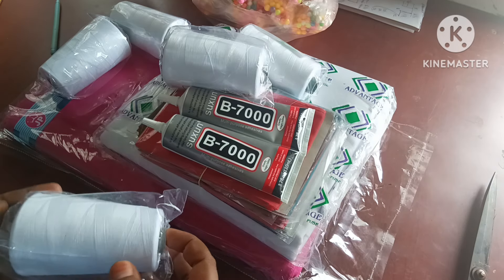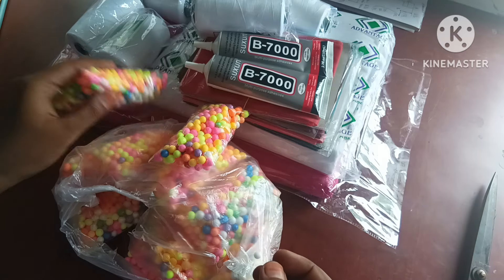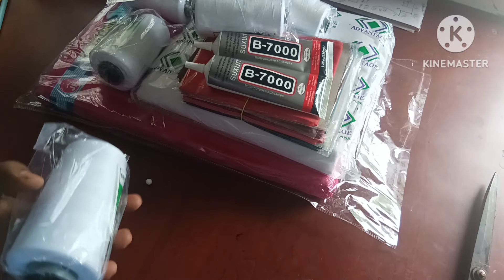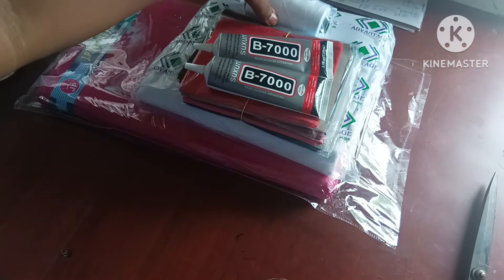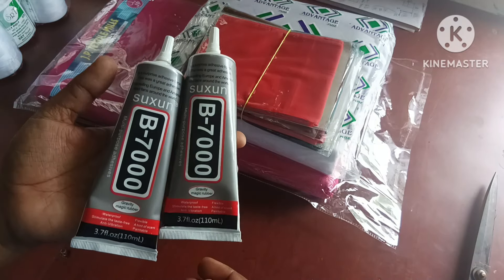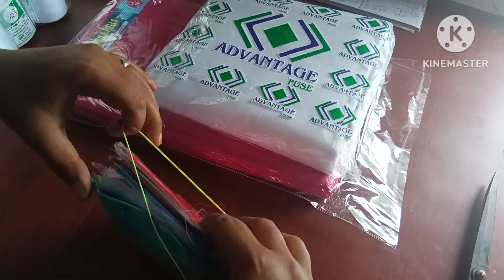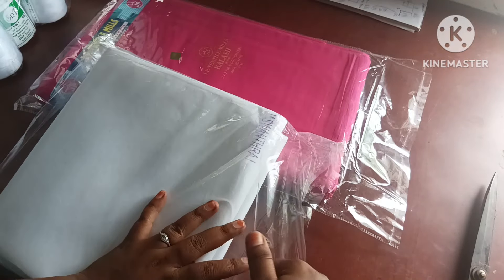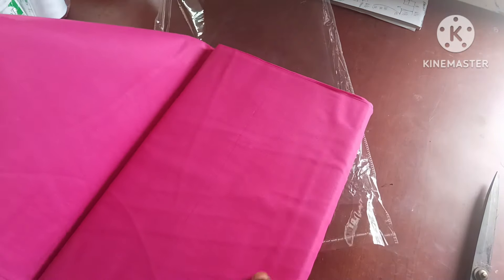ஸ்டிச்சிங்காக கொஞ்சம் திங்ஸ் வாங்கினேன் .